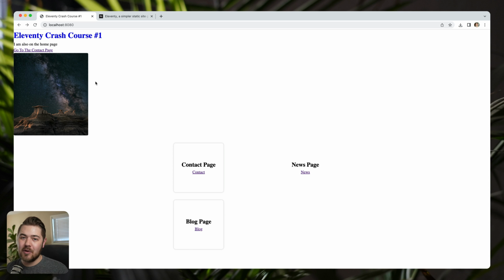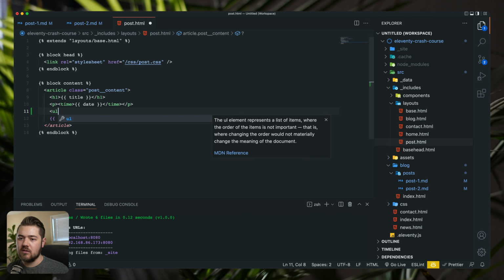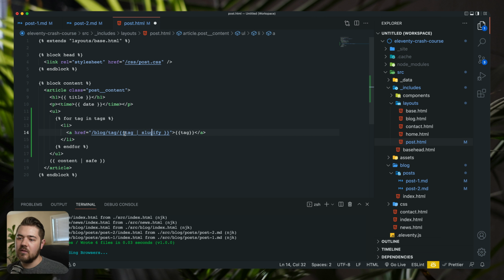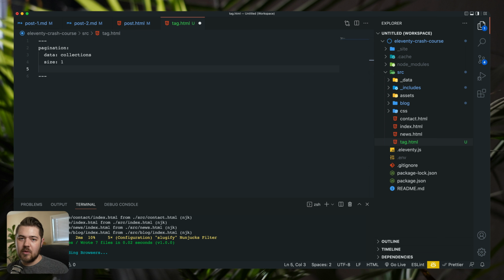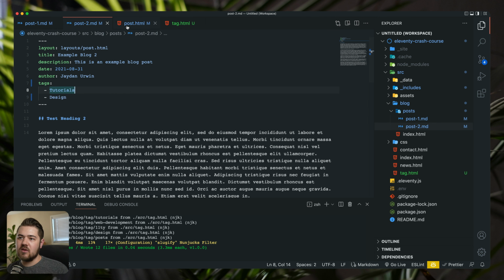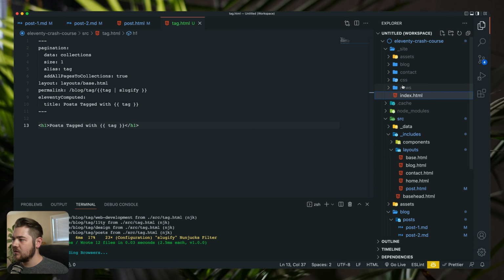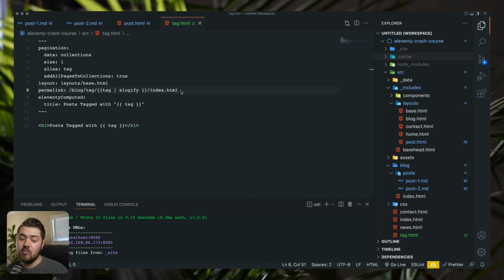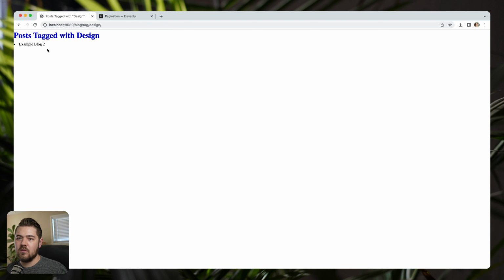Eleventy Crash Course #6 - Adding Tags/Categories to Blog Posts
In this 6th and final part of the 11ty crash course series I cover how to add tags/categories to blog posts and link to a page that lists the blogs with a specific tag.

▬▬▬▬▬▬▬▬▬▬ My Gear 🎒

▬▬▬▬▬▬▬▬▬▬ About Me 👋